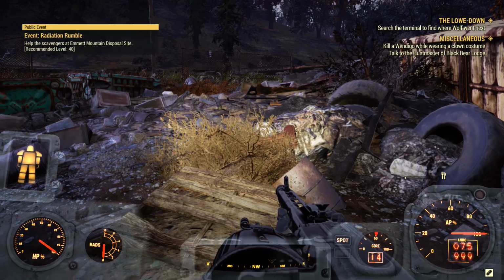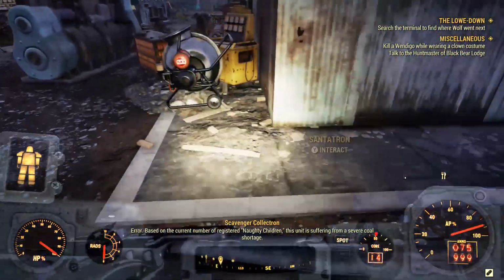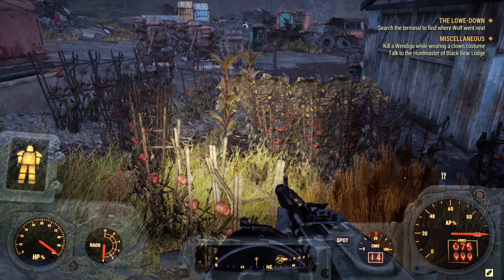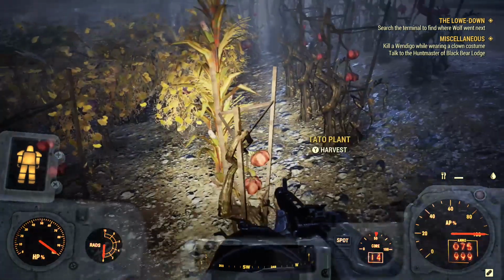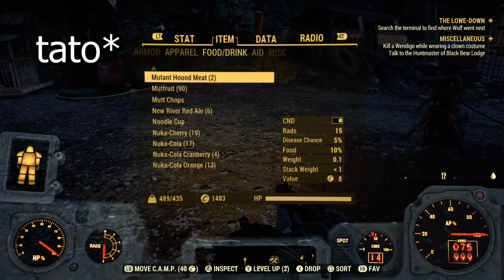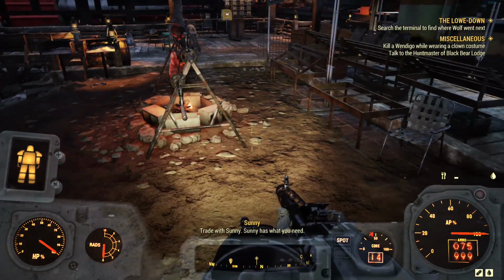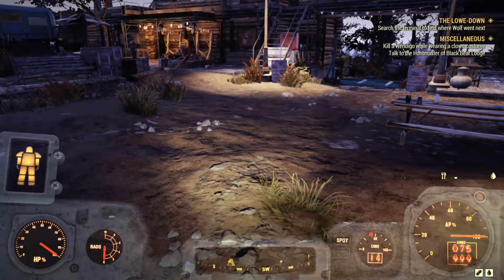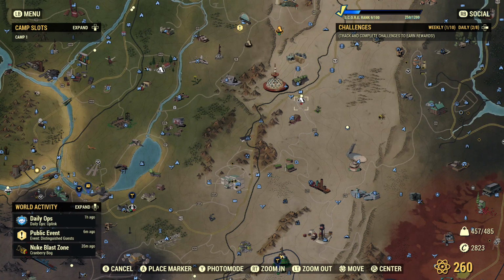Fallout 76 The Best Caps Farm In 2022 ( Easy and Fast!!!)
hey guys so i play a large variety of different games from lets plays to Easter eggs so if you enjoyed this video and want to see more of these in the future be sure to like and subscribe for more content